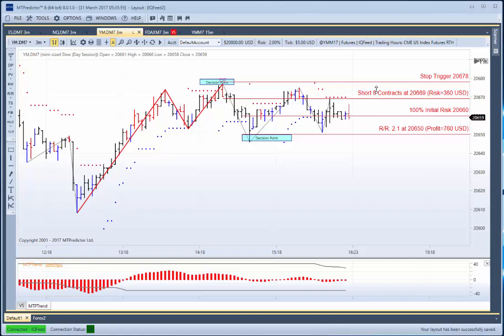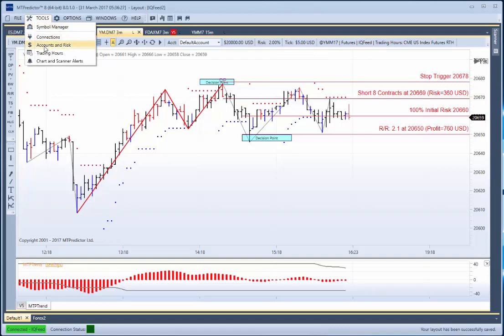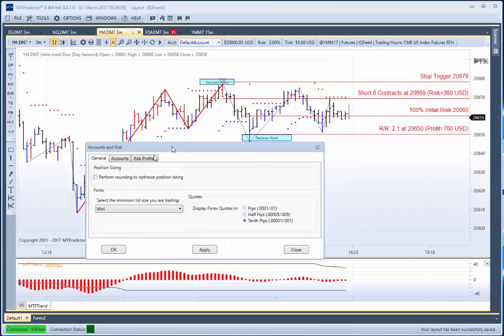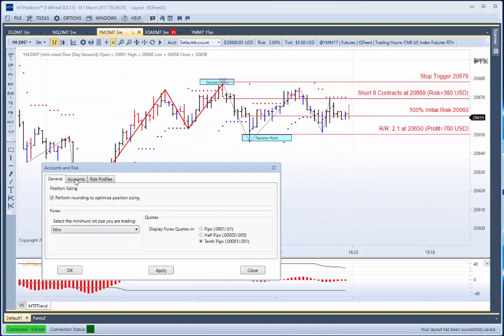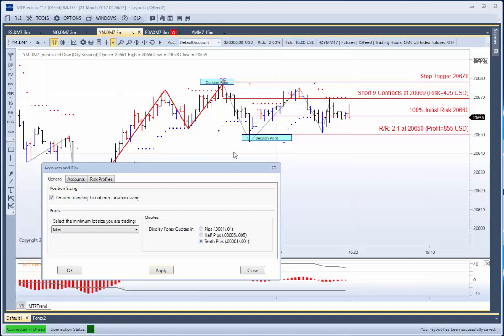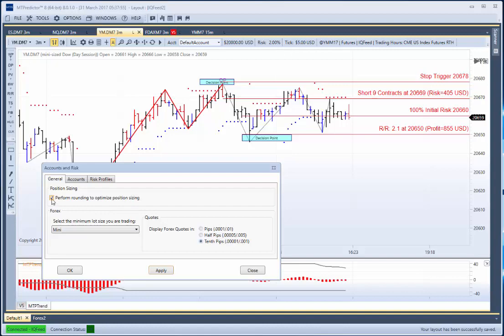MTPredictor 8 - Rounding in the Accounts and Risk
Rounding in the Accounts and Risk in MTPredictor 8